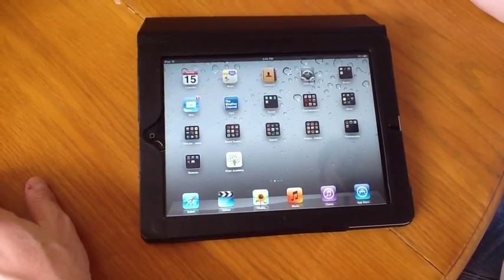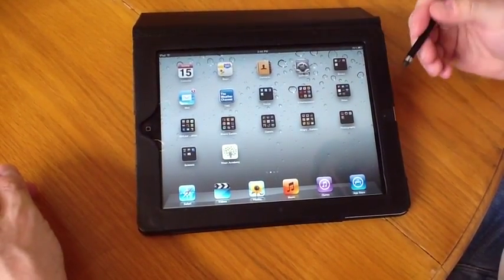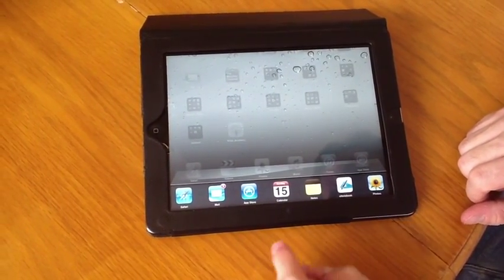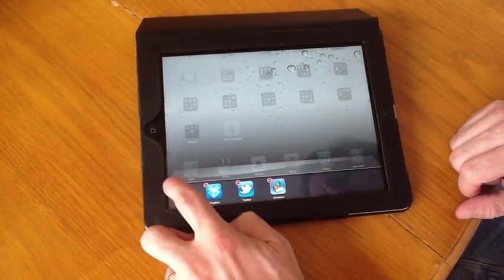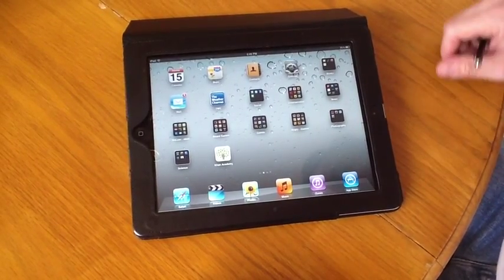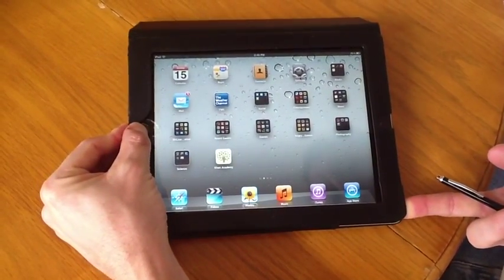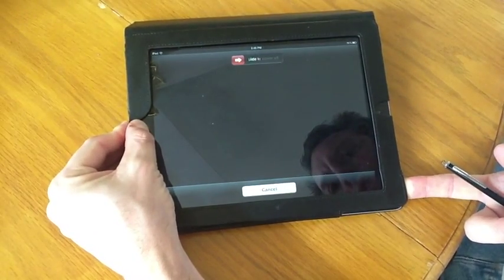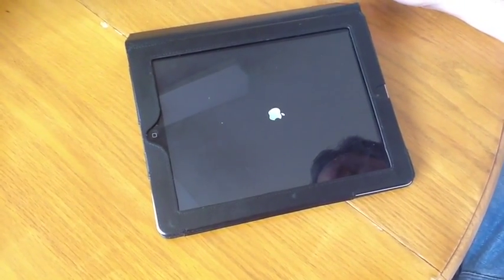How To Optimize The iPad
This video explains the best ways to optimize the iPad.  This should be done every few days to eliminate apps running in the background and clear out memory caches.